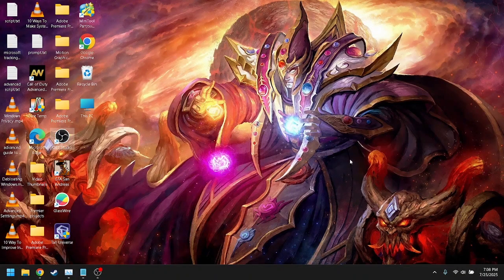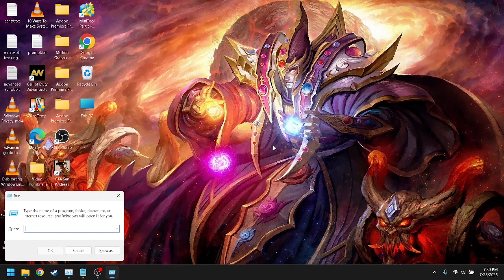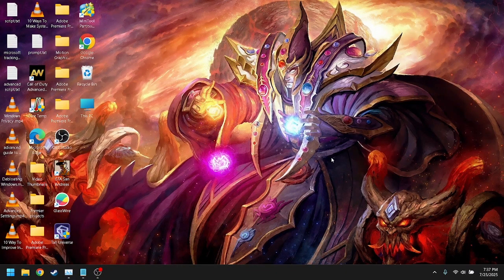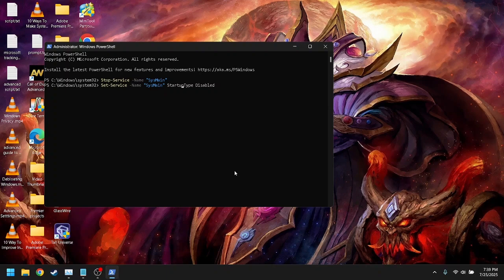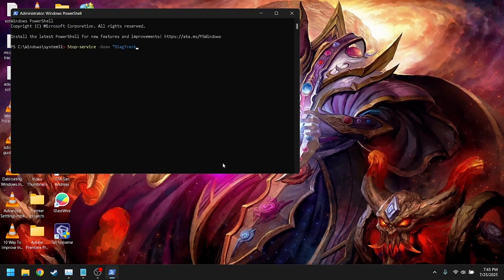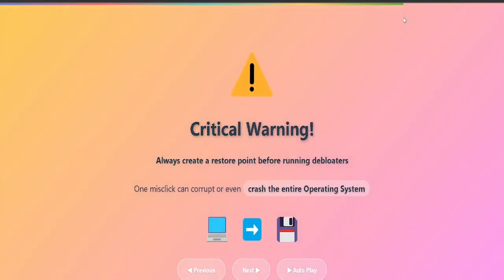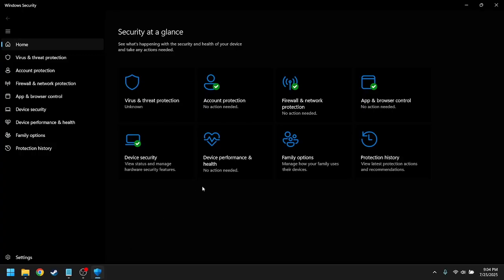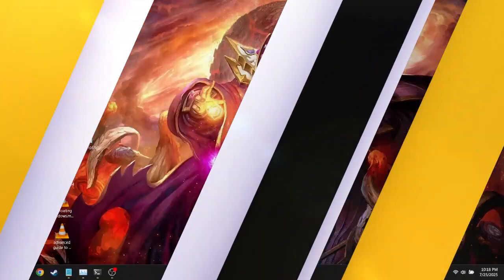Fix 100% Disk Usage in Windows 11/10 – Ultimate Guide (2025 Edition)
Is your PC constantly hitting 100% disk usage? This 2025 all-in-one guide dives deep into the real causes—and real fixes—behind high disk usage issues in Windows 11 and Windows 10. Whether you're a beginner or an advanced user, this video gives you step-by-step instructions to permanently fix the issue.

I have disabled the captions, because of the onscreen explaination in this video

00:00 - Intro
00:20 - What Is 100% Disk Usage
01:00 - Method 1 : Disable Windows Search Indexing
02:08 - Method 2: Disable SysMain
03:17 - Method 3: Disable STelemetry
04:30 - Method 4: Debloating Windows (Explaination)
05:12 - Method 5: Disable Background Apps Via Startup Apps
05:45 - Method 6: Check for Malware And Cryptominers
06:11 - Method 7: Reset Virtual Memory
07:00 - Extra Tip : SSD Firmware, BIOS Update, Disk Health
07:20 - Outro

🔧 What You'll Learn in This Video:
Disabling SysMain (Superfetch) and Windows Search

Stopping services like BITS, DiagTrack, and Prefetch

Applying PowerShell Debloat Scripts (with safe mode)

Changes via Group Policy Editor

Monitoring with Process Explorer & Resource Monitor

Real-time testing after each tweak

PowerShell Commands Used :

Stop-service -name "EnterServicenameHere"
Set-service -name "EnterServiceNameHere" -StartupType Disabled

🛠️ GitHub Tools & Scripts Mentioned:
💻 Windows10Debloater GUI (ChrisTitusTech):